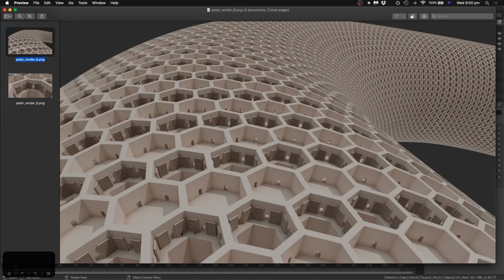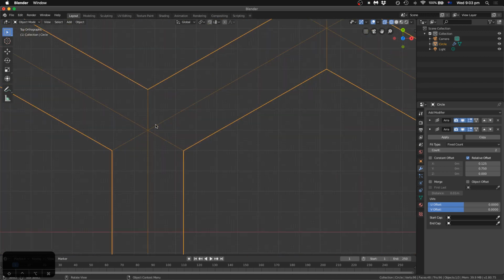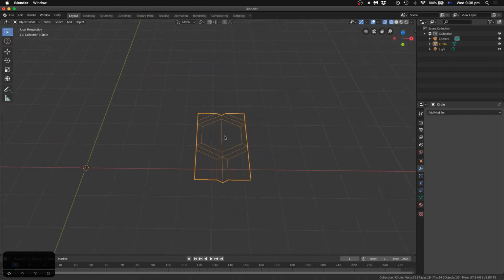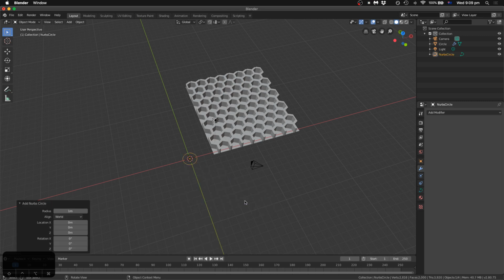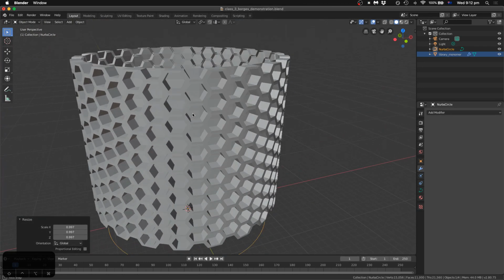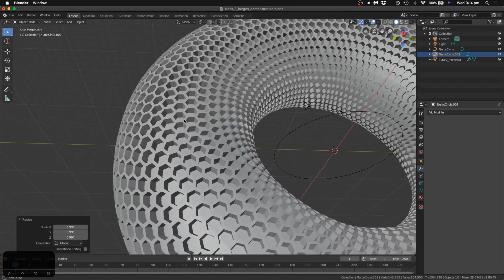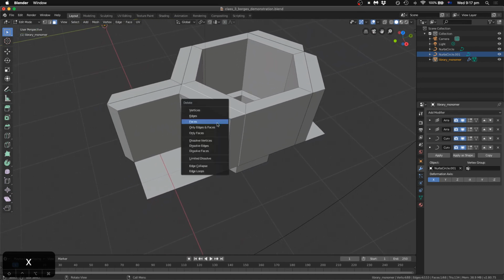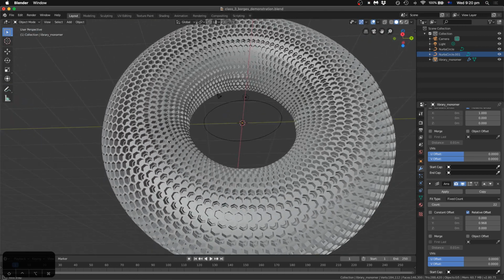Class 3 Borges Library in Blender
Making a repeating hexagonal mesh in Blender to model a 2.5 dimensional version of Jorge Borges's Library of Babel. I will make a follow-up video for basic rendering.